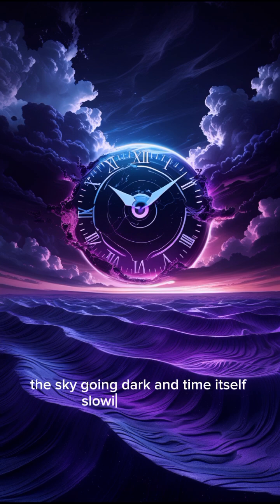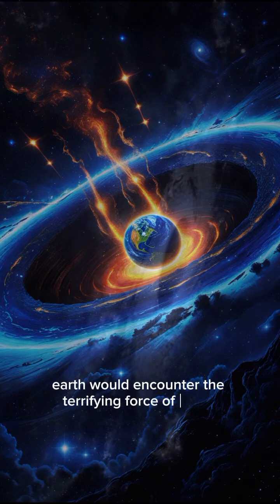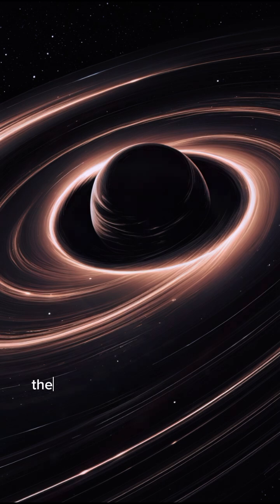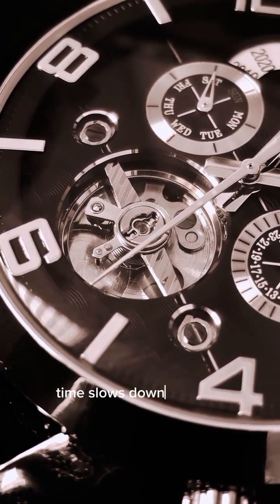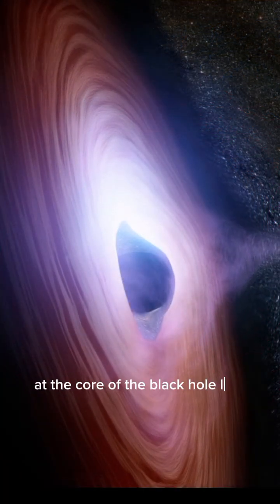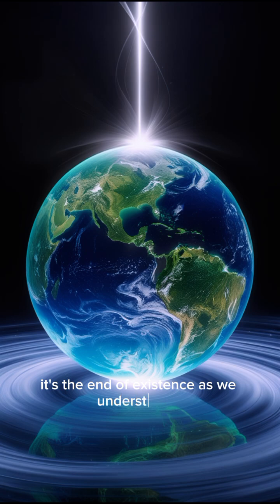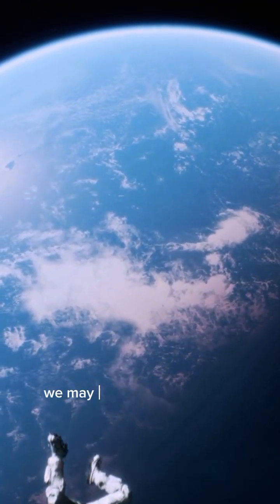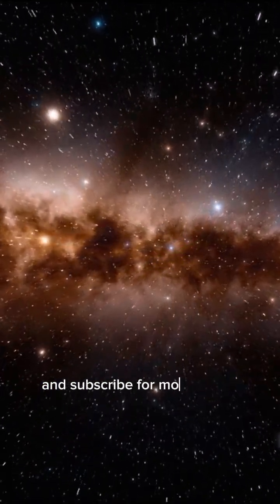What if Earth fell into a black hole?gravity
What if Earth fell into a black hole? This mind-bending video explores the terrifying journey of our planet into the gravitational abyss. Discover how space-time warps, gravity increases, and life as we know it would change forever. With insights inspired by NASA’s research, we unravel the science behind black holes, their formation, and the immense power they hold. Will Earth survive the encounter, or would everything be crushed to oblivion? Watch to find out!